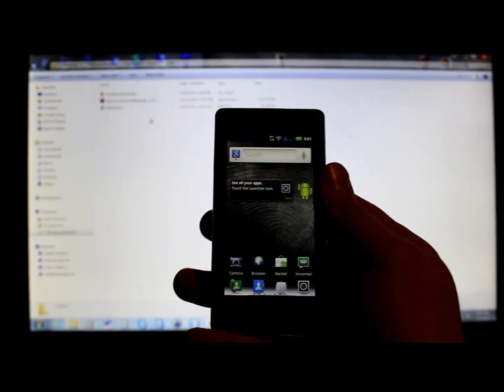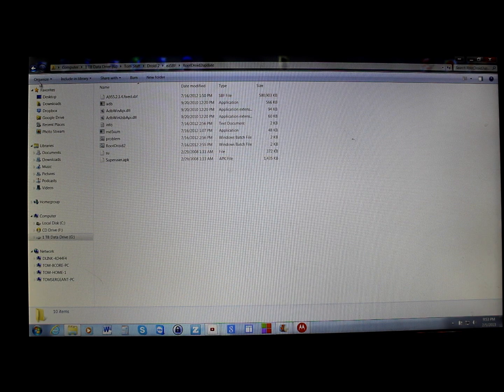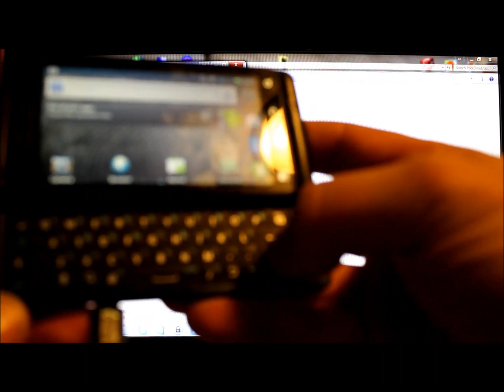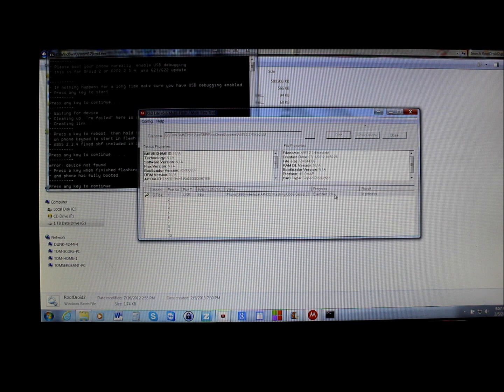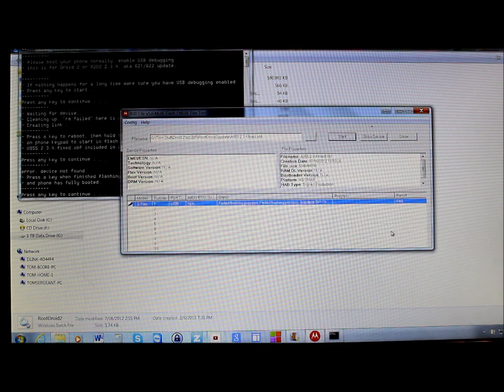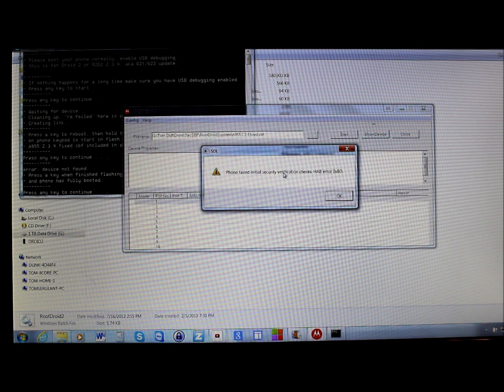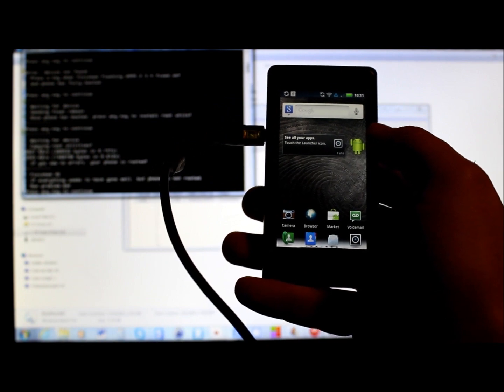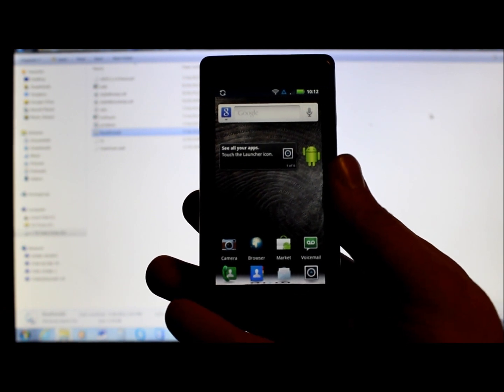How to easy windows SBF plus root the Droid 2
How to easy SBF plus root the Motorola Droid 2